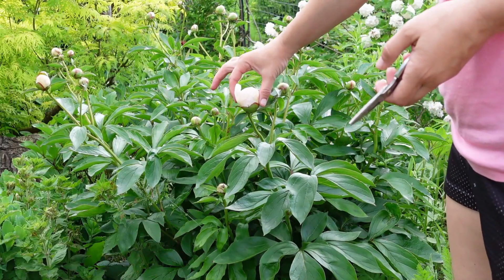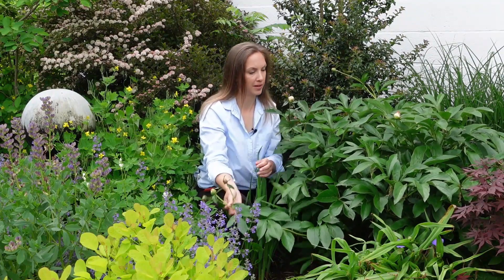How to Harvest Peonies for the Longest Vase Life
Here are tips on how to harvest, condition, and store peonies for a long and happy vase life. Peonies can be grown in zones 3-8 and should be planted in the fall or early spring. First, select a site that has full sun and well-draining soil. Then position the peony root so that the eyes are 2 inches below the soil line. If a peony root is planted too deeply it will produce foliage but no flowers. However, if a peony is planted too shallow it can heave out of the ground in winter causing damage to the roots.

Fall planted peony roots with 3-5 eyes will often put up 1-2 flowers their first spring, while spring planted roots will often produce only foliage. It’s best to wait three years before harvesting peony flowers so the plants can become well established.

There are two schools of thought on how to treat two-year-old peonies. Some growers will advise not cutting any blooms, some growers will advise removing all the buds, while others will say to cut one short stem per plant to ensure the variety is what you ordered. Wait until year three to make a significant harvest from the plant.

Mature peonies put up many flowering stems, and most varieties carry multiple buds on each stem. If you plan to sell your peonies to a wholesaler or florist, ask if they would like the side shoots disbudded. This results in a single stemmed peony with a larger flower head. Generally, wholesalers expect a disbudded peony, and florist preferences vary.

Peonies are ready for harvest when the buds have swelled and feel like a stale marshmallow when squeezed between your fingers. Also, the sepals will have started to pull slightly back from the petals when the bloom is ready. If the bud feels hard like a marble when squeezed, it’s too early for harvest and may not open in the vase. On the contrary, blooms that are allowed to fully open in the sun will only last 3-5 days and will shed their petals rapidly. A correctly harvested peony in marshmallow stage will fully open in 24-48 hours in a 68° F location.

When cutting your peonies leave as much foliage on the plant as possible so the root can regenerate itself for next year. As with all cut flowers, cut in the early morning or late evening and place immediately into fresh clean water. Peonies can be held in water in a cooler for one week.

Peonies that will be held longer than one week should be stored dry. It’s crucial that any dry stored flower is COMPLETELY dry when put into storage. Even the morning dew can cause serious molding or botrytis issues in storage.

For dry storage, harvest the peonies in marshmallow stage and wrap bunches of ten in paper. Next, place the wrapped bunches in bulb crates alternating the peony head placement as you stack them. Then place the crates in your cooler at 34/35° F. Dry stored peonies can be held for 3-4 weeks.

When rehydrating dry stored peonies leave the paper wrapping around the stems until fully rehydrated. Remove only the amount you need from storage and cut one inch off the base of the stem. Then, place the wrapped peonies in a bucket of fresh clean water in a room temperature area. The paper can be removed in a few hours once the stems are fully rehydrated.